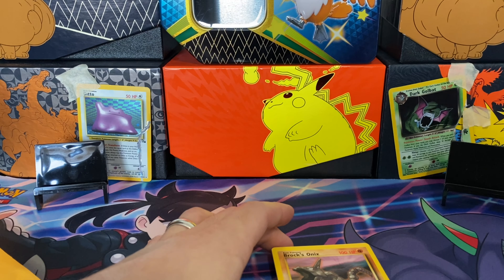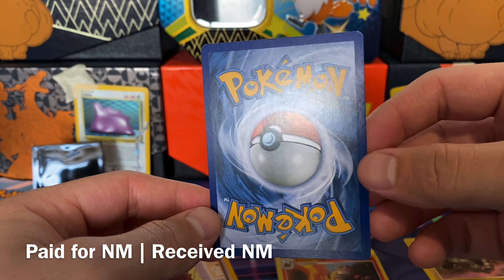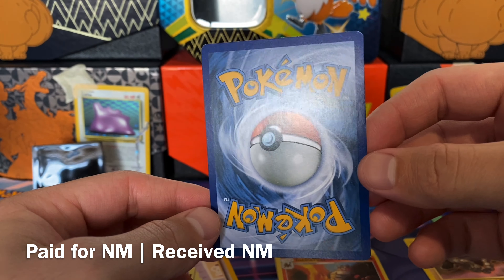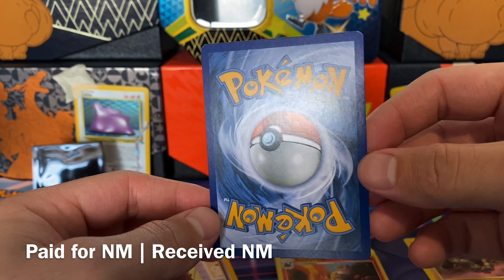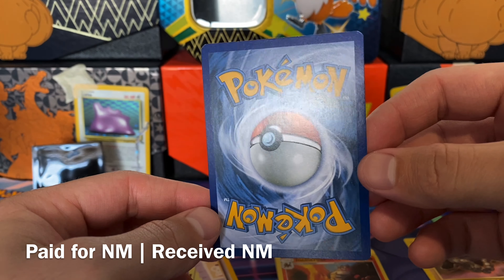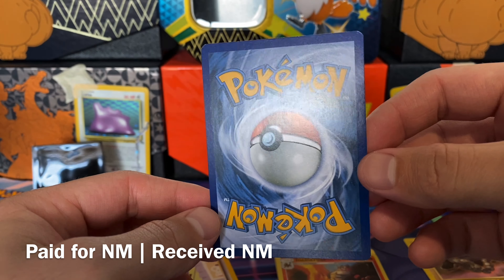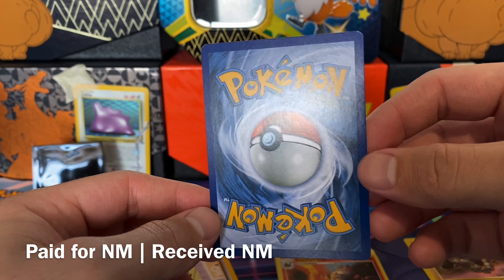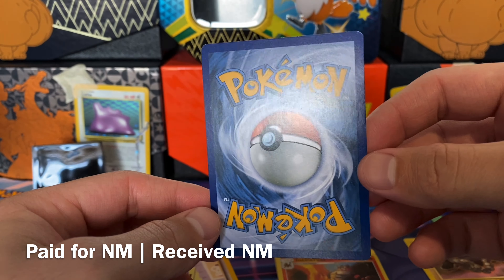Ordering 30+ Cards from ONE Seller on TCGPlayer.com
*Prices as of 17 June 2021 on TCGPlayer.com and eBay sold listings.

NM-Near Mint
LP-Lightly Played
MP-Moderately Played
HP-Heavily Played
DM-Damaged

Intro: 0:00
Cards: 1:08
Summary: 7:06

In this video, I show off a good variety of cards that I ordered from TCGPlayer.com.  I am slowly finishing up XY Base and other master sets.